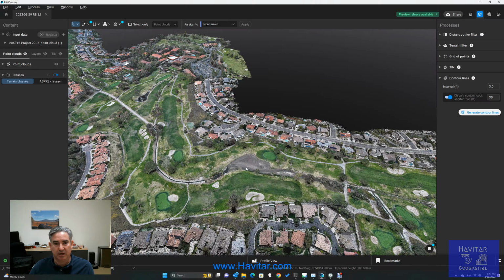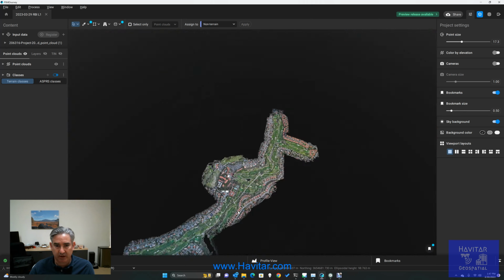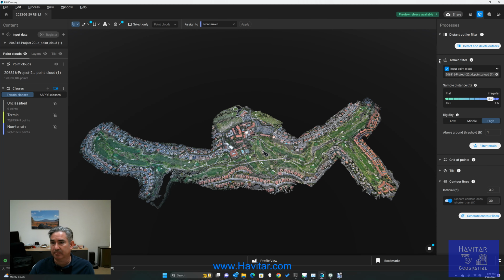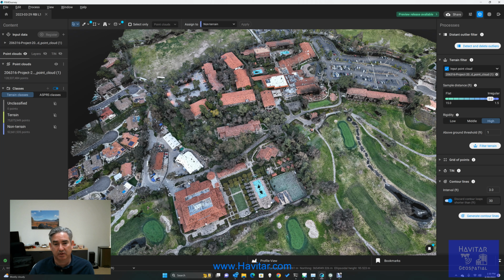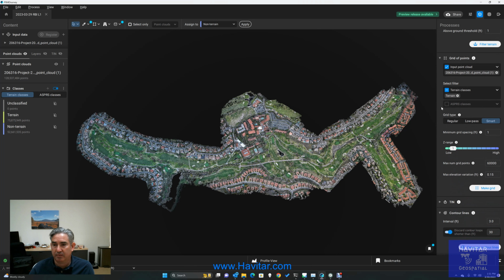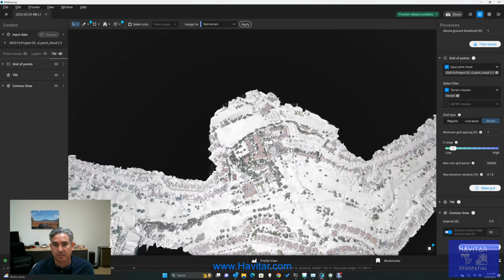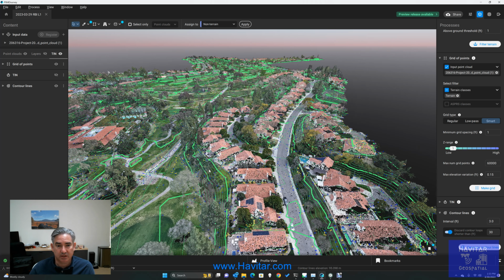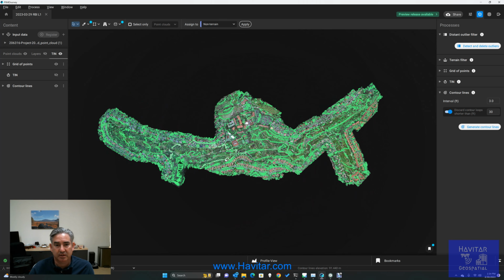Pix4d Survey Contours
In this video, @Havitar demonstrates the land contouring features in @pix4d software at @RanchoBernardoInnSanDiego.